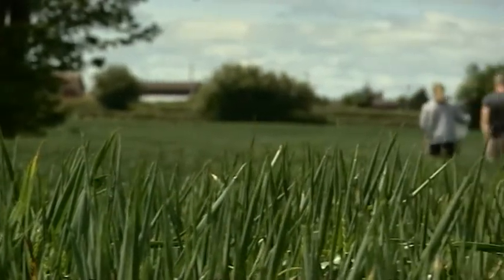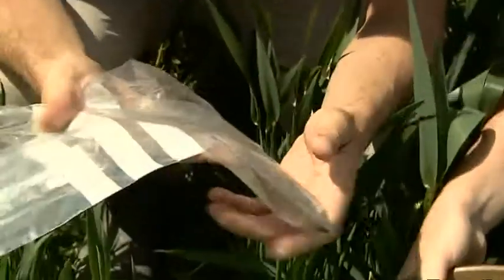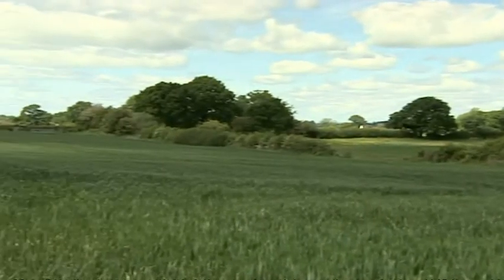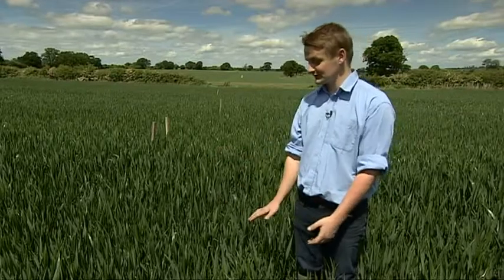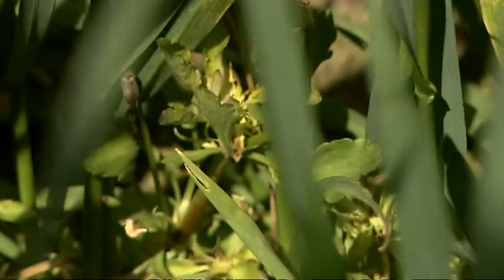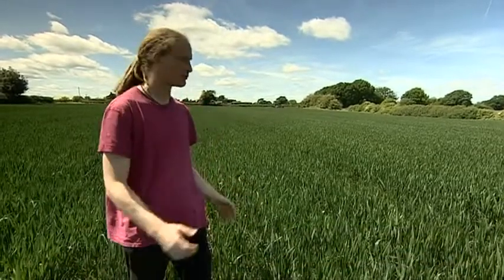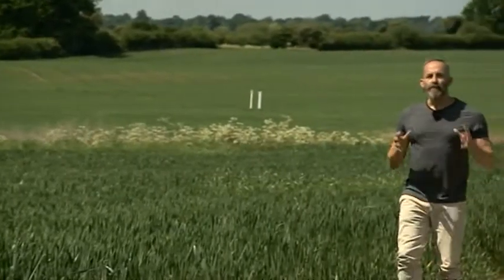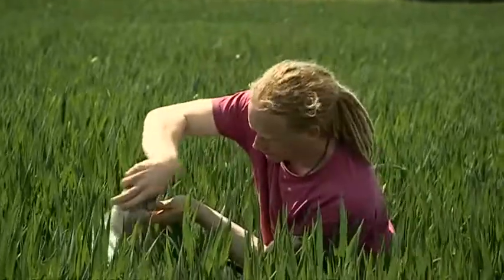The impact of "no till" farming on soil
While "no till" farming is becoming more popular with farmers (where traditional ploughing is abandoned, read more there's little experimental evidence to show the impact of no till on soil quality. But this experiment aims to change that. (more